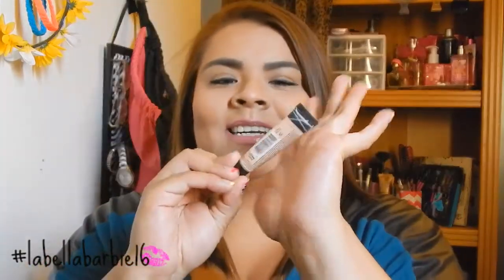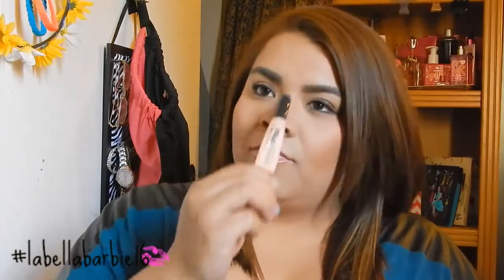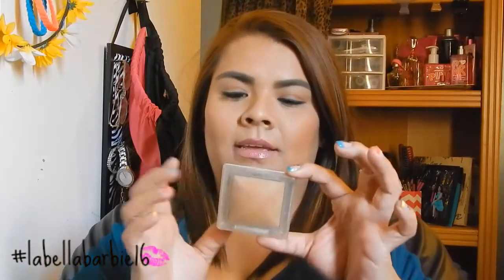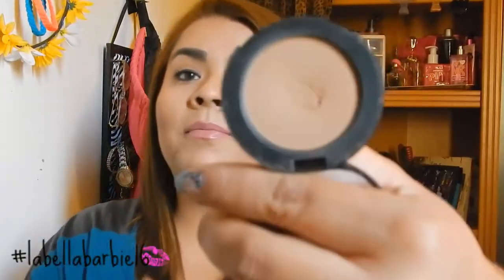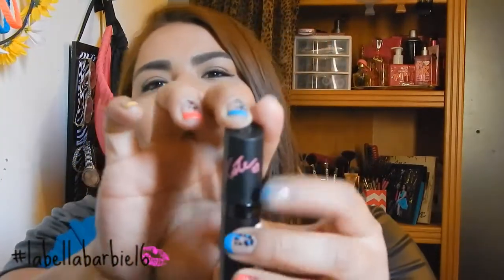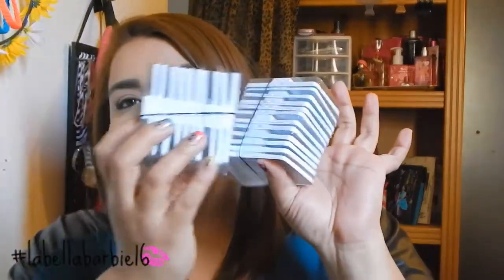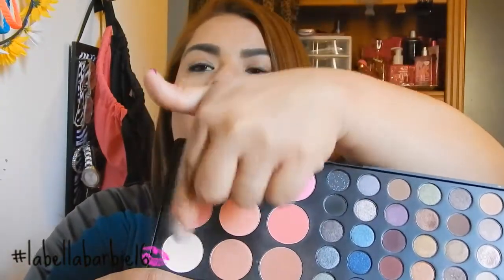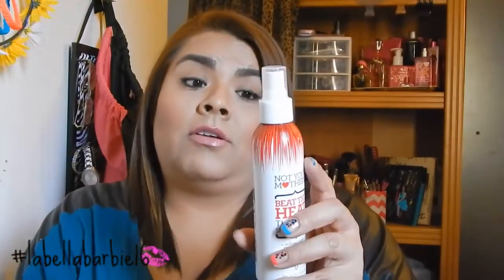April Favies 2014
Hello my be-YOU-tifuls!!
It's that time again, time for my April Favorites!